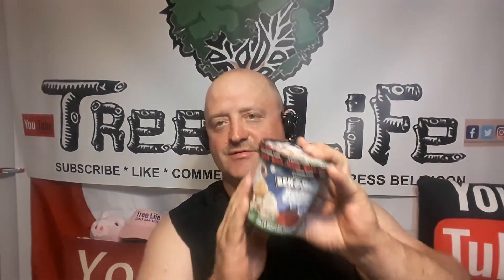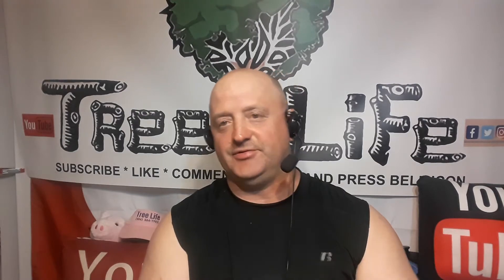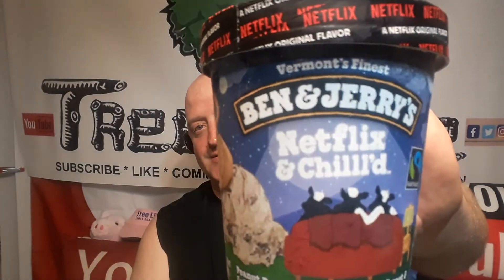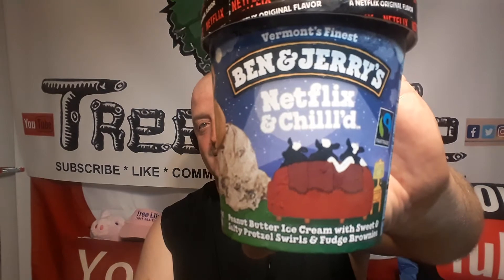BEN & JERRY NETFLIX &CHILLL'D ICE CREAM REVIEW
ROGER TRYS OUT NETFLIX & CHILLL'D ICE CREAM BY BEN & JERRY'S FOR THE 1ST TIME AND GIVES A REVIEW